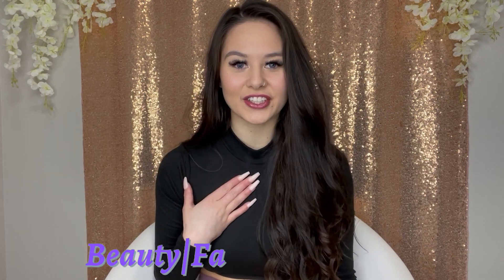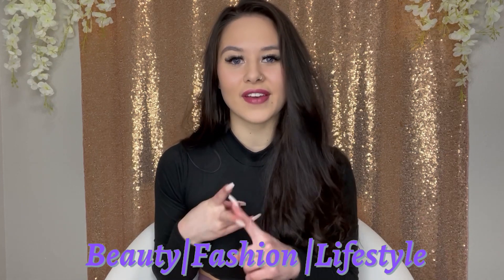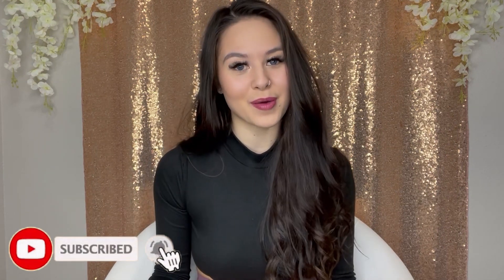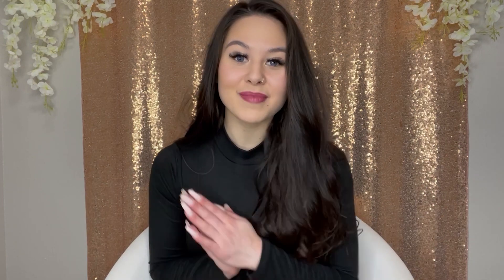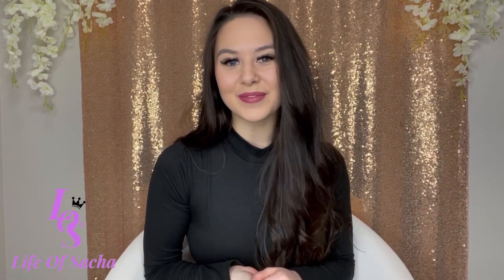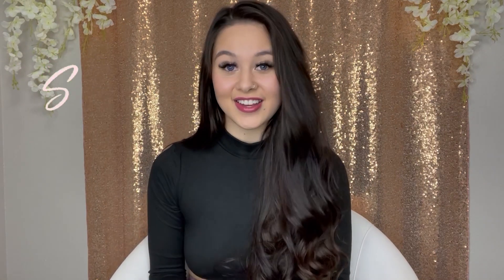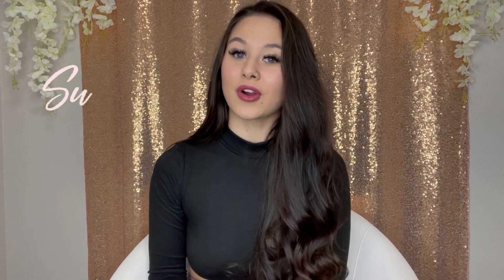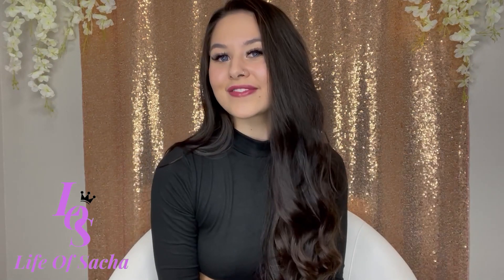*TRY ON HAUL 2022* | Fashion Nova Haul | Life Of Sacha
Hello LOS gang :) For this weeks video I am doing my first try on haul of the year (2022).This will be a Fashion Nova Haul so I'm very excited to show you some of the stuff I got :) If you like this video don't forget to hit that subscribe button and join the LOS fam ( Life Of Sacha).

Sunglasses ( Similar not the same though the website no longer has them on there)

*REFERRAL* Fill this out to get $25 off your first service at Cur Laser ! ( Vancouver BC)

Songs/ Music
Musician: LiQWYD
Musician: @iksonmusic